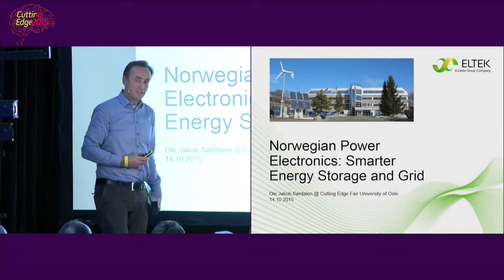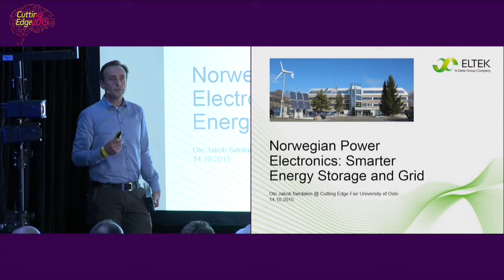Norwegian Power Electronics: Smarter Energy Storage and Grid - Ole Jacob Sørdalen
Ole Jacob Sørdalen, Project Director R&D, Eltek AS

The Cutting Edge Festival showcases upcoming trends in science, technology and entrepreneurship. From groundbreaking research to exciting startups! Cutting Edge is officially part of Oslo Innovation Week 12- 16 October 2015.